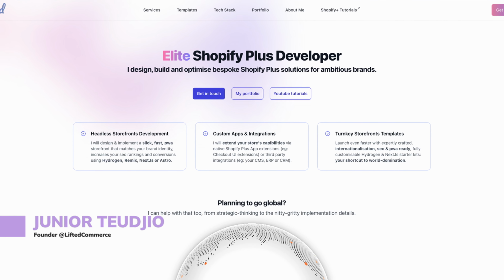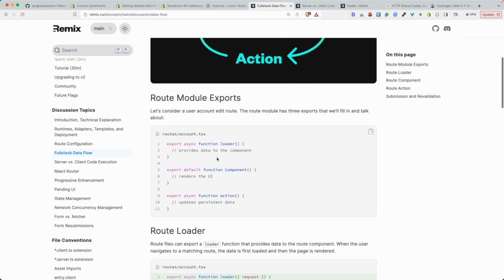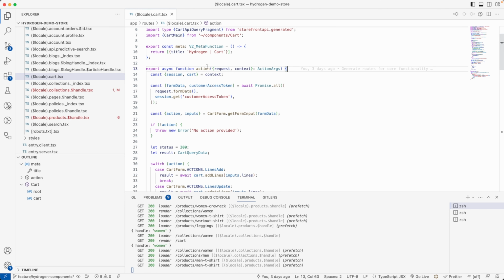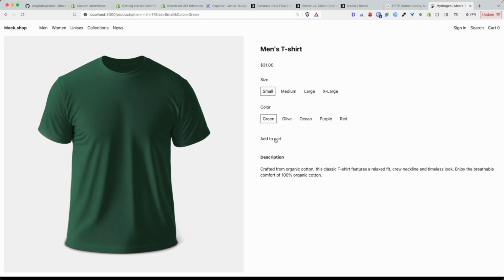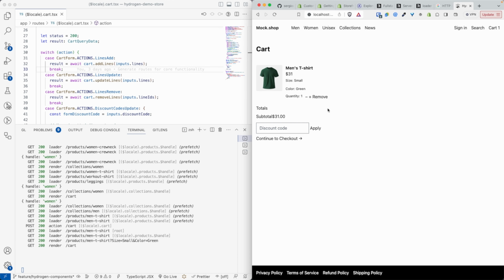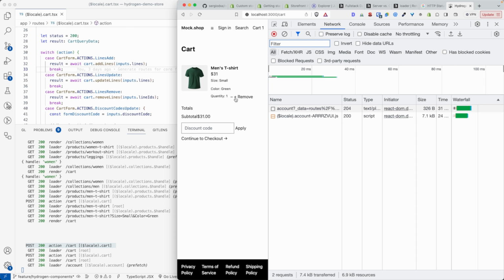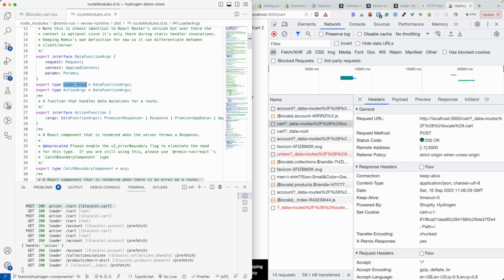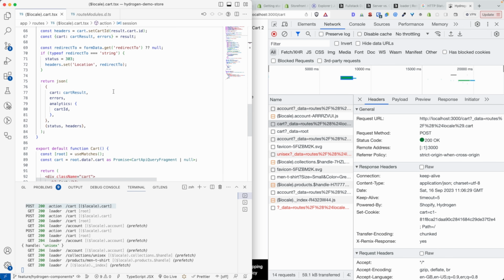shopify hydrogen actions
In this tutorial we'll learn everything about Remix / Shopify Hydrogen actions.

► ABOUT  LIFTEDCOMMERCE ◄